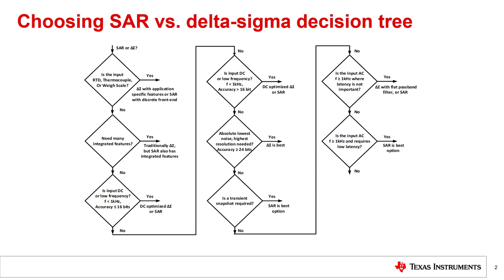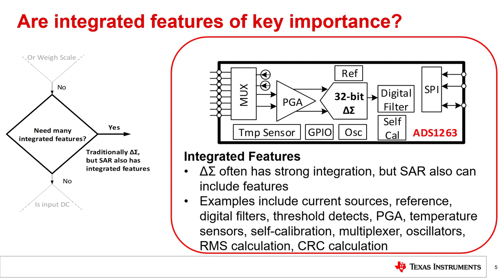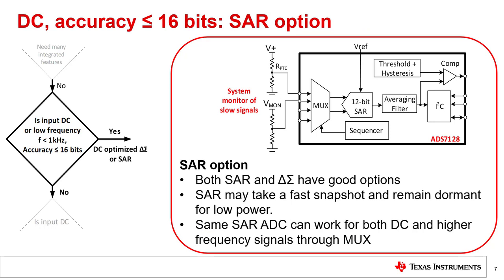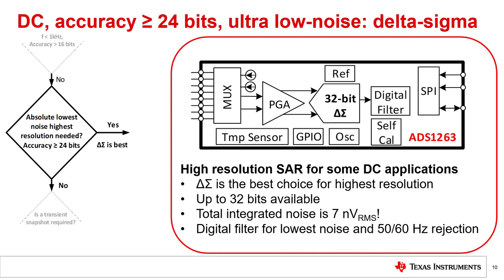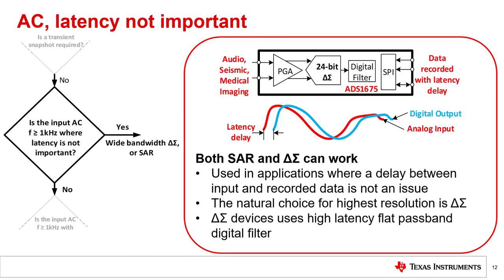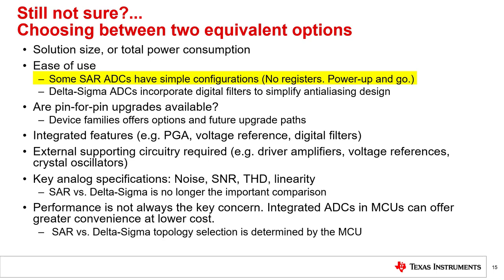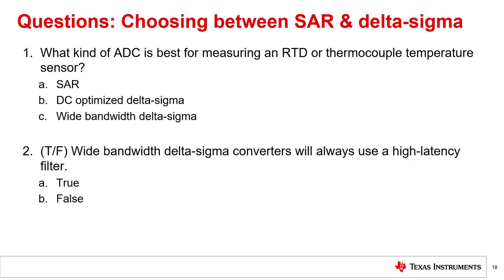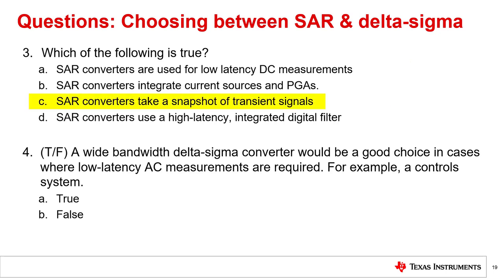Choosing SAR or delta-sigma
This video covers a step-by-step decision tree to help find the best
converter for your application. Factors such as latency, noise, filtering,
system integration, and others are considered when stepping through the
decision process.  These concepts are covered in detail in previous
videos.